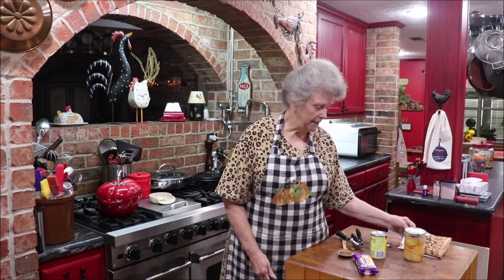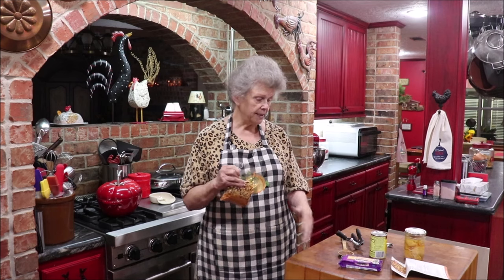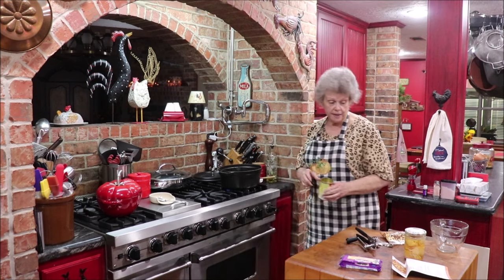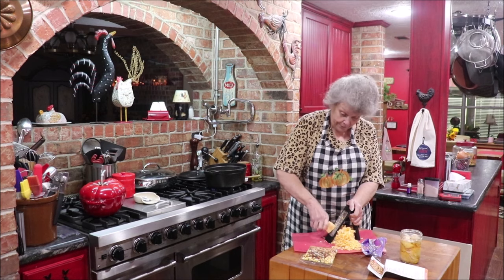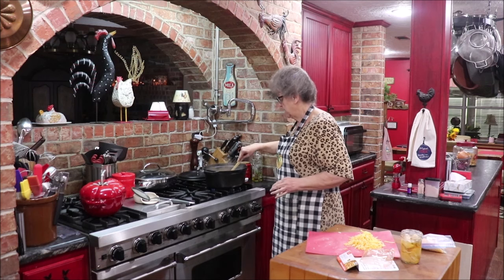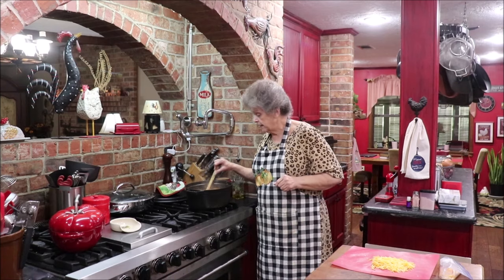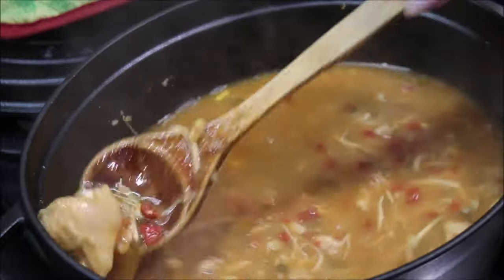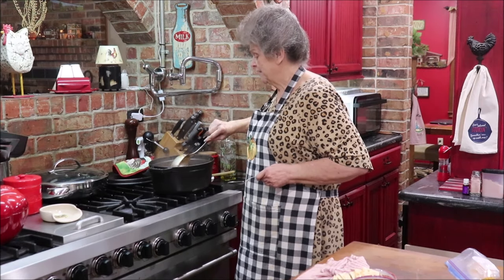#640 FRONTIER CHICKEN ENCHILADA SOUP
Today I am trying a soup mix that Anderson Foods sent me to sample. They have lots of different ones. all delicious! I am not being paid for my review, they just provided the product! There will be a code for a discount if you decide to order for yourself! Run on into the kitchen and lets get it cookin'